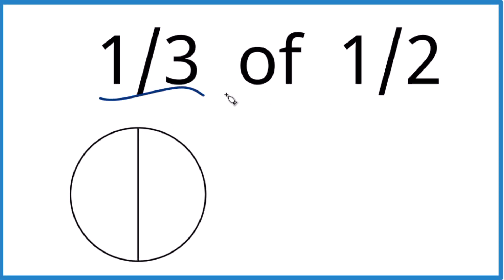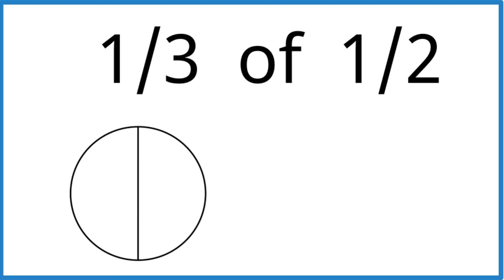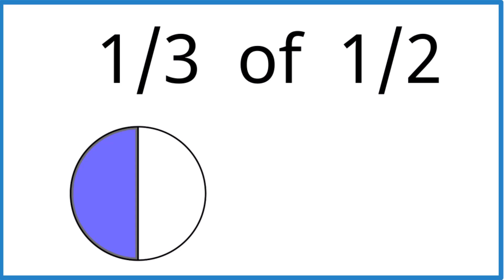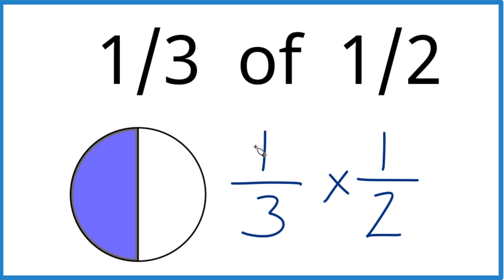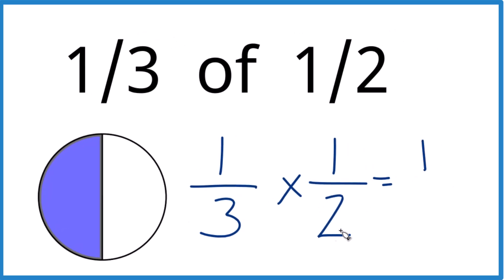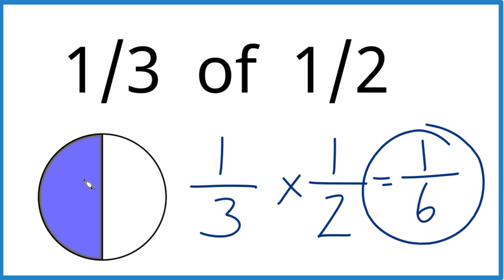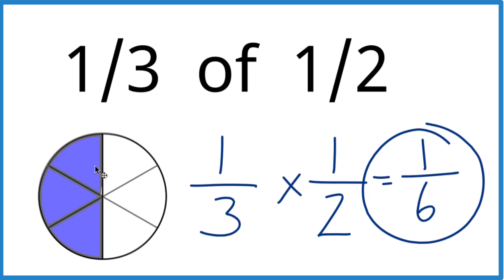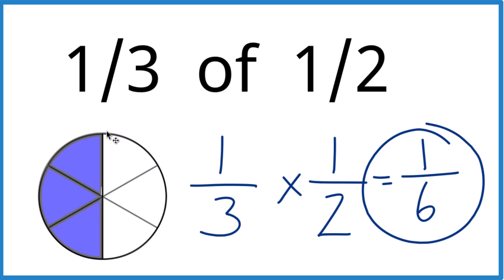What Is One-Third of One-Half of a Cup?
In this video, we'll figure out how to determine 1/3 of 1/2 of a cup, and we'll do it both visually and arithmetically.

We can start by visualizing this with a circle (represents one cup). If you take half of a circle and cut that half into three equal pieces, you can see how much each piece represents of the total circle. By looking at these pieces, you'll understand how 1/3 of that half relates to the whole.

Next, we can approach this mathematically. Instead of thinking of it as "1/3 of 1/2," we can multiply the fractions: 1/3 times 1/2. This method also gives us the same result, showing that 1/3 of 1/2 equals 1/6.